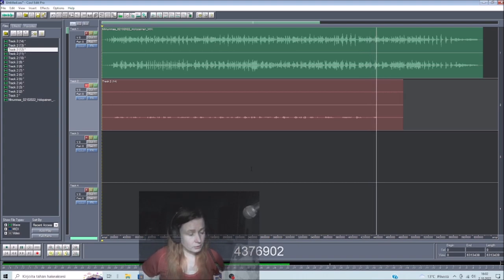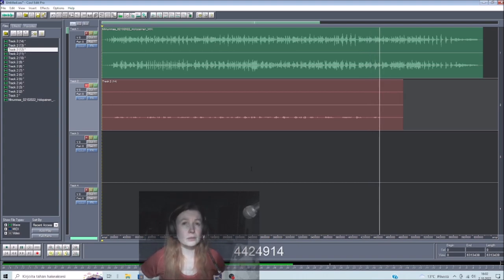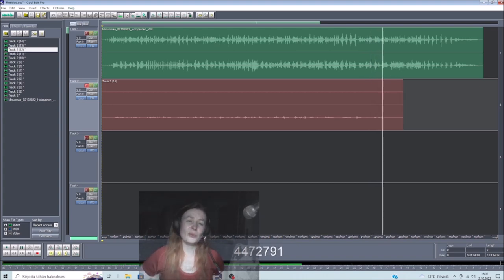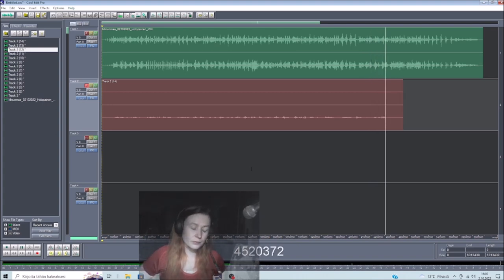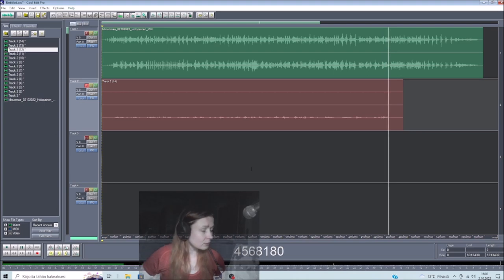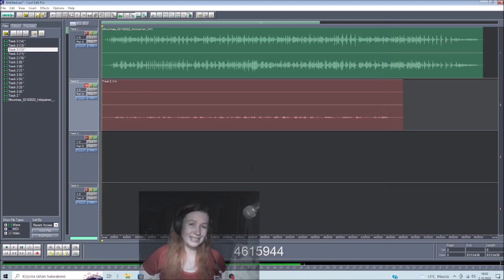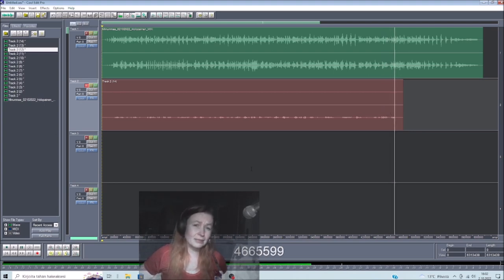Lazy Sunday song 02102022 Holopainen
From the first video I made today.